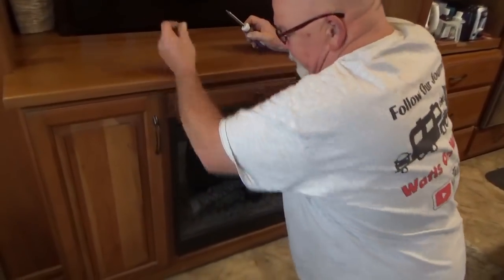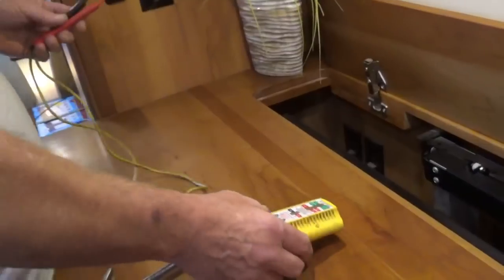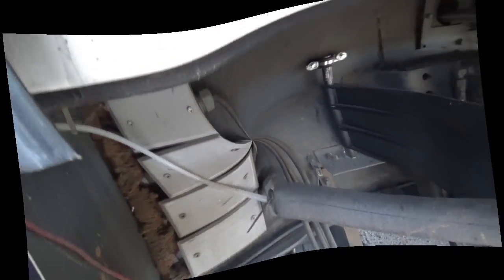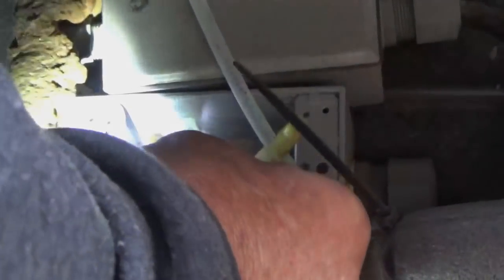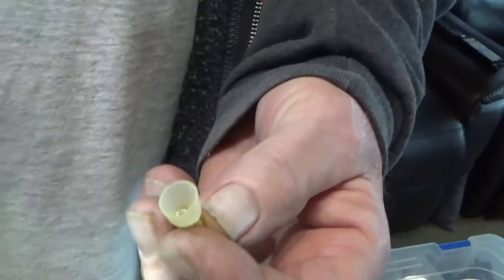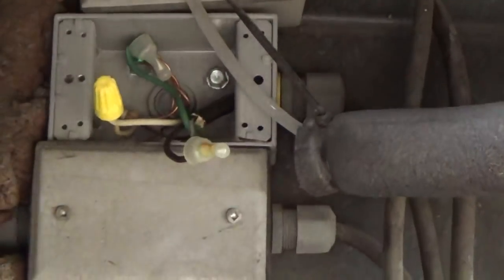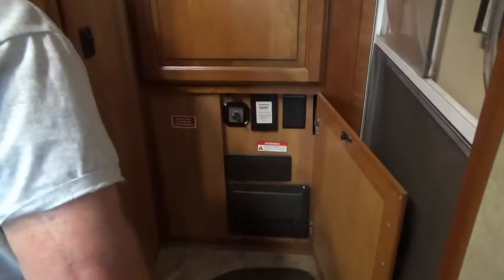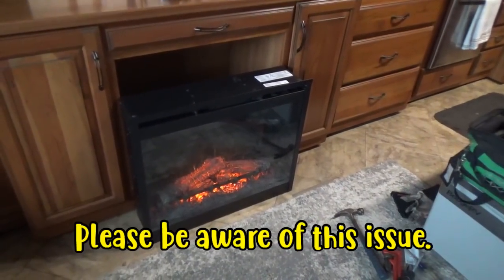😲 We Could Have Burned Up 🔥 // RV Faulty Wires // Electrical Fire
😲 20,000 RV Fires occur every year per the NFPA.  Fire is one of the leading causes of RV loss in the U.S. today.  An RV can burn to the ground in about 10 minutes.  See what happened to us that could have caused a fire in our 2015 38RSB3.  💪 Dave to the rescue.
💰 TRACK YOUR RVING COSTS and CAMPGROUND REVIEWS - Purchase our Excel spreadsheets for $9.95 with tutorial videos

💥 𝗩𝗘𝗛𝗜𝗖𝗟𝗘𝗦
RV: 2015 DRV Mobile Suites 38RSB3        Daily Driver: 2013 Smart Car Passion ForTwo
Trailer: 6-foot Freedom Hauler (Idaho Tote)       Play Toys: Two Can-Am F3T Spyders
💖 We appreciate your SUPPORT by purchasing ANYTHING on AMAZON through our STORE . As an Amazon Associate we earn from qualifying purchases and the small commission we make helps us keep doing what we are doing to post videos and share our journey with you.